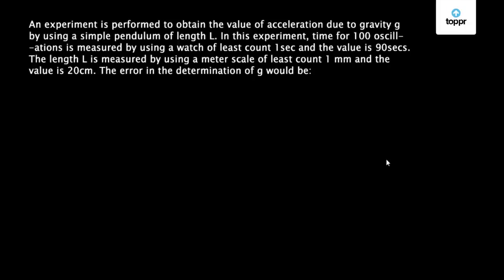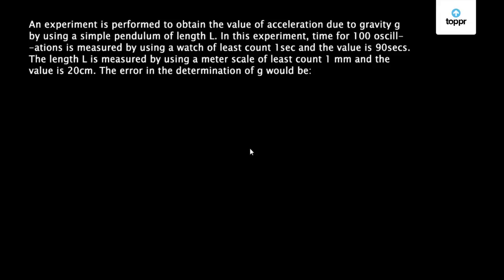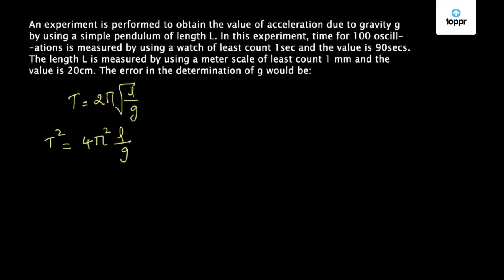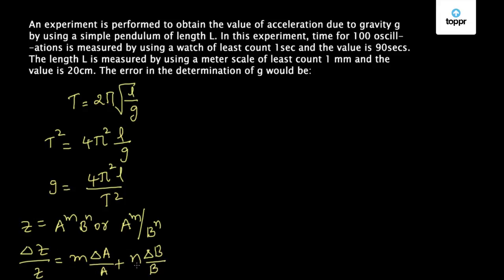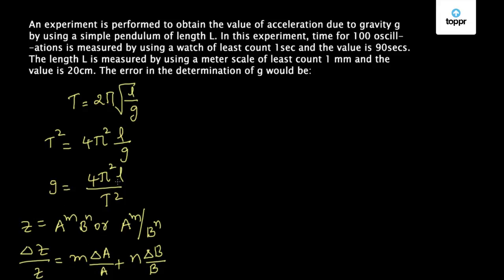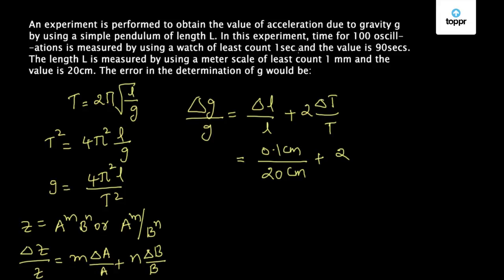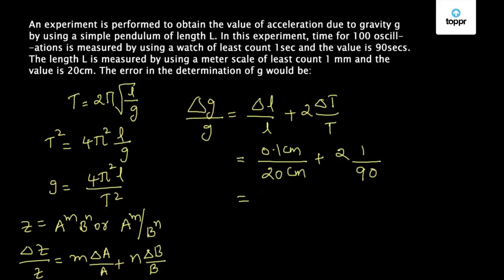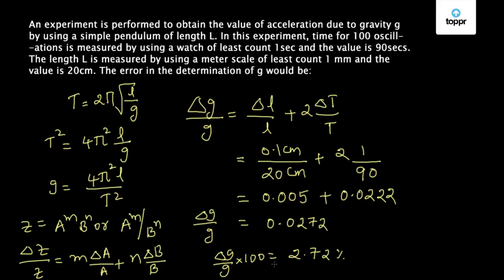Error in measuring acceleration due to gravity - Physics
Any measurement made with a measuring device is approximate. If you measure the same object two different times, the two measurements may not be exactly the same. The difference between the two measurements is called an error. The error in measurement is a mathematical way to show the uncertainty in the measurement. It is the difference between the result of the measurement and the true value.